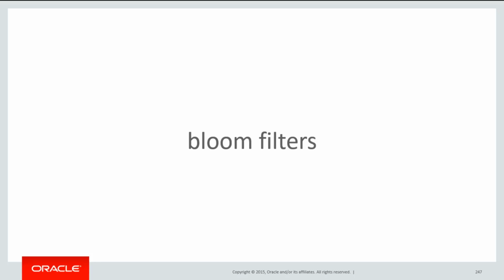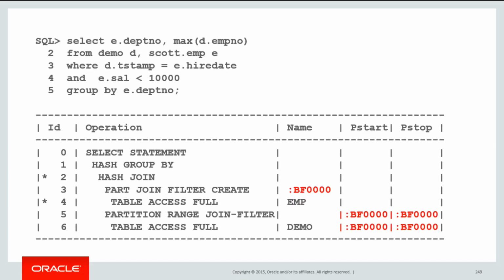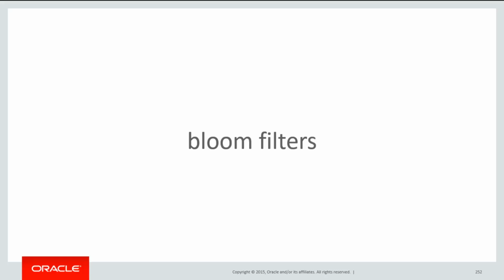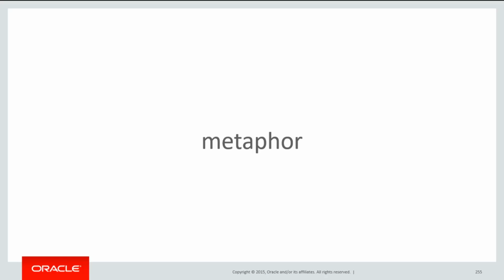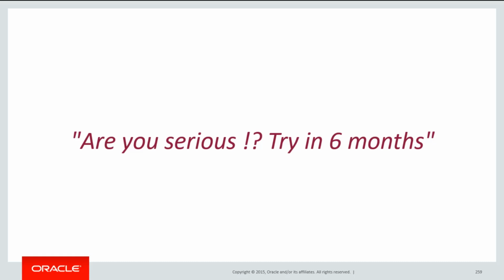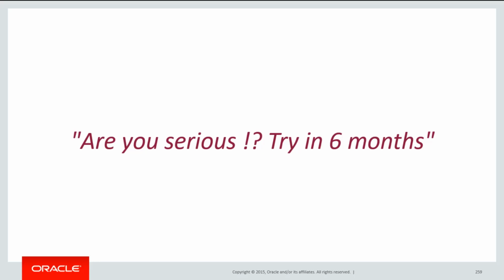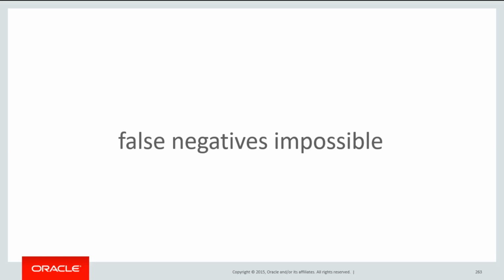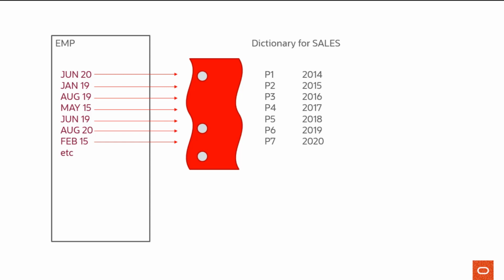What is a Bloom filter?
When two tables have identical partitioning definitions, the database can take advantage of this knowledge. A join should be able to detect when two disparate partitions could never have a matching row, and therefore be eliminated from a join operation. This is known as a partition-wise join.

The Podcast!

Music: Night Owl (Broke For Free), Kevin Mcleod (incomptech), Dyalla, Bensounds